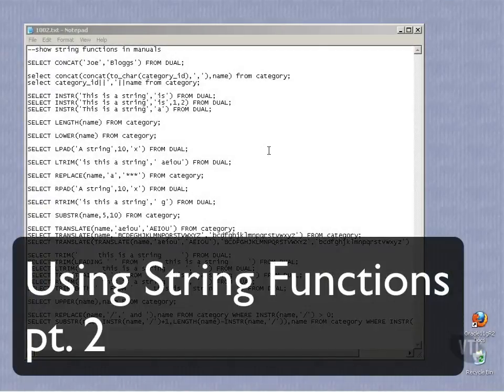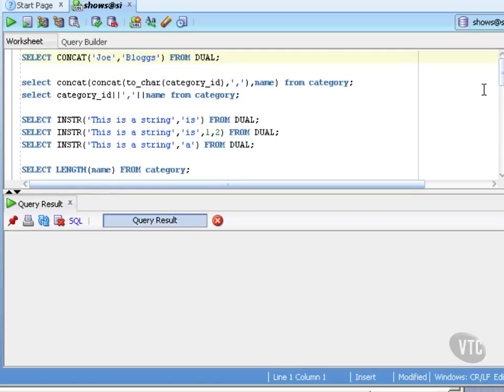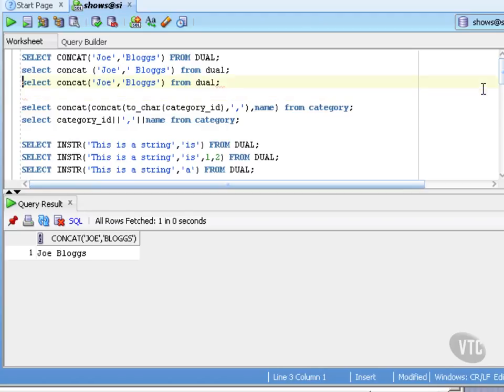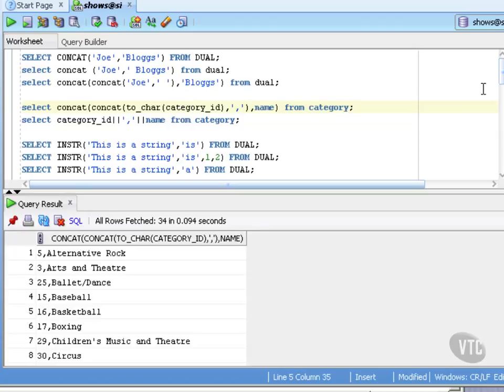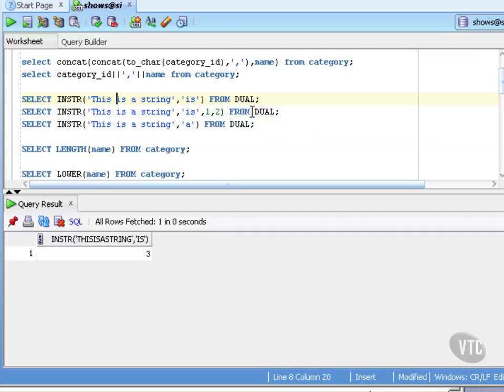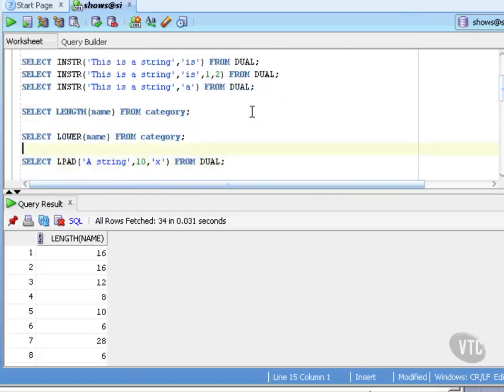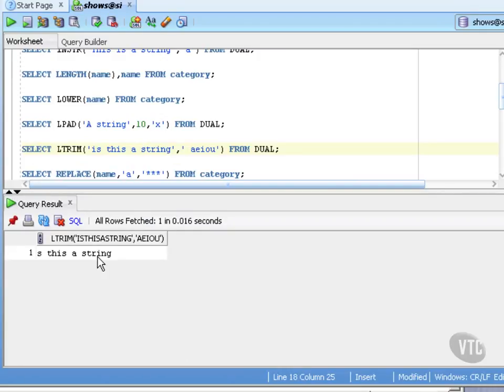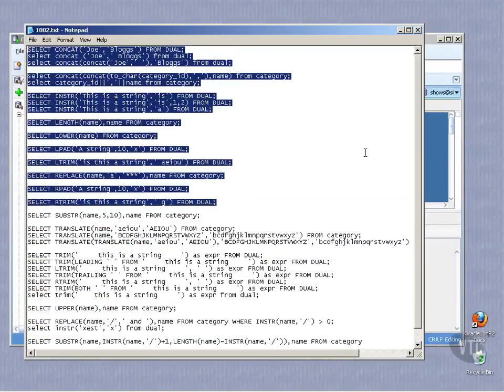101 Using String Functions pt 2